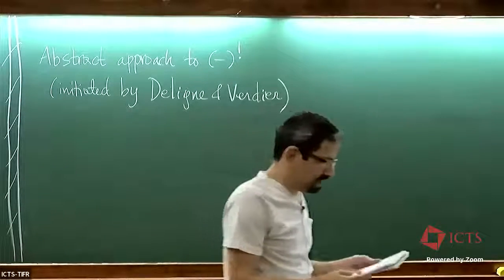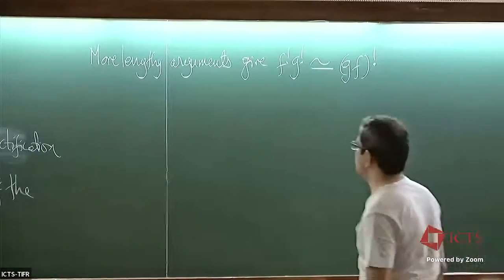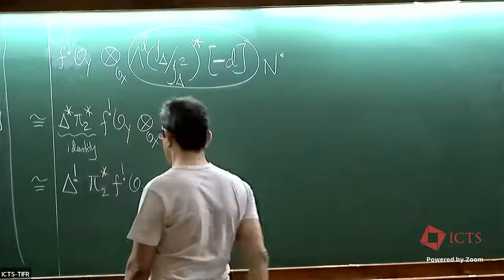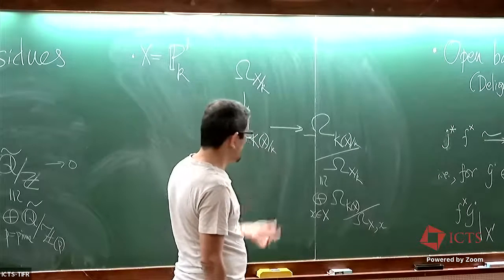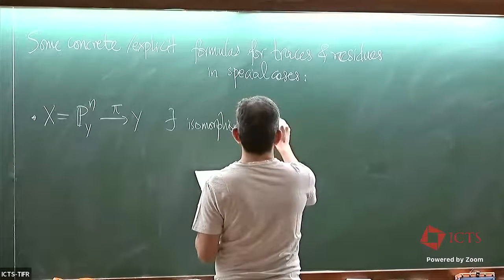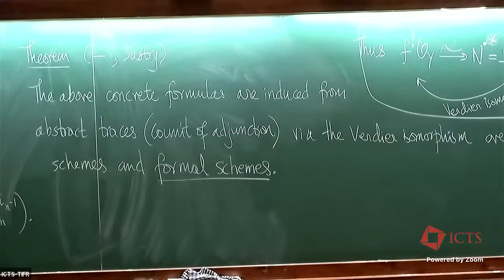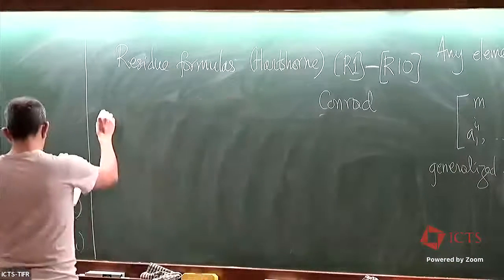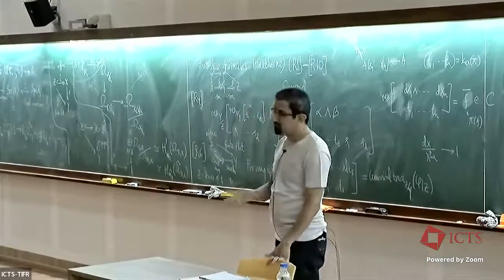Residues and Trace maps in Grothendieck Duality (Lecture 4) by Suresh Nayak